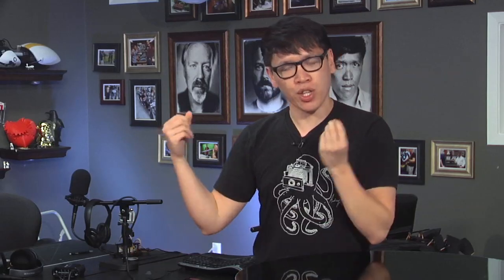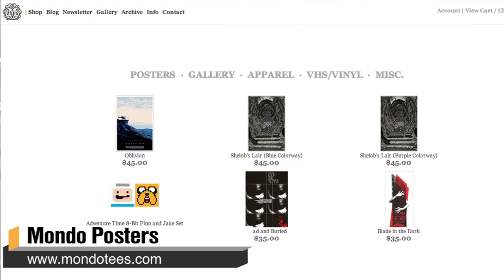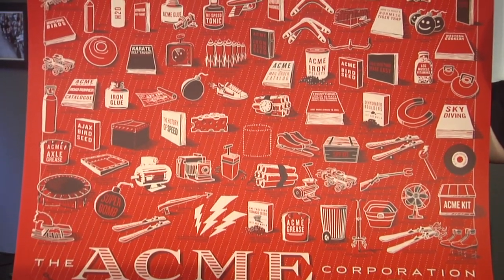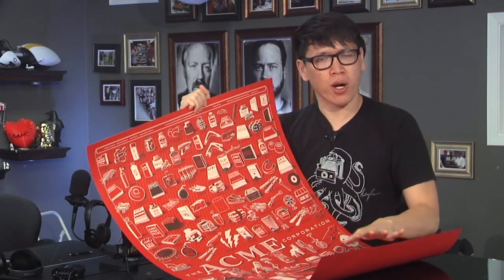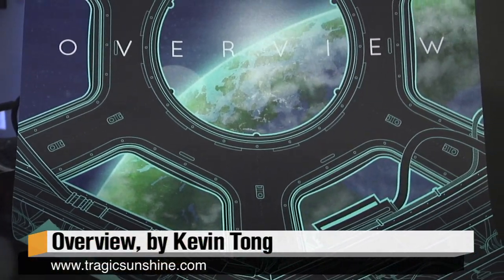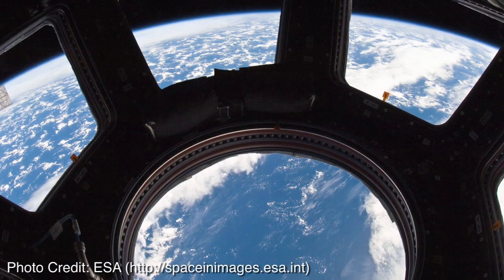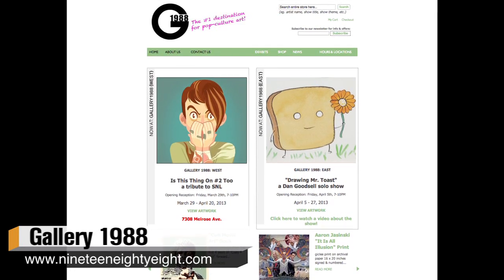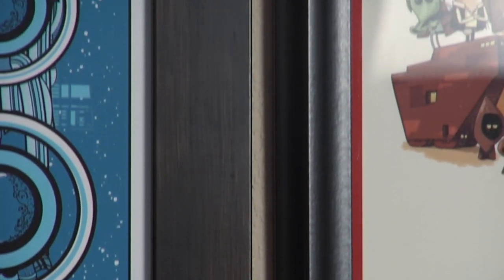Show and Tell: Collecting Screenprinted Posters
This week, Norm shares his love for collecting art prints from independent artists and talks about the screen printed poster scene. One showcased poster was even designed by a Tested reader.